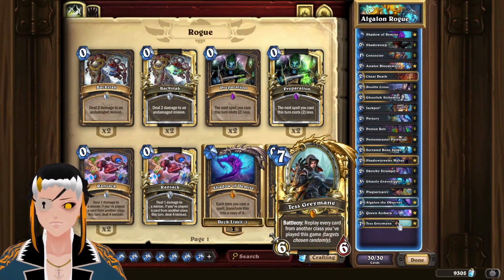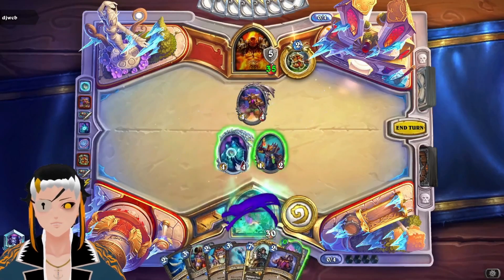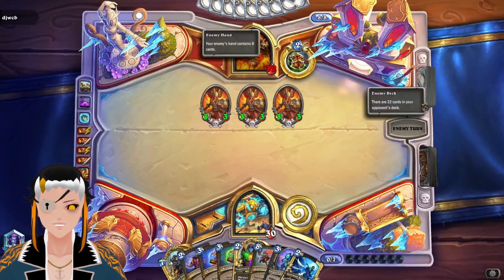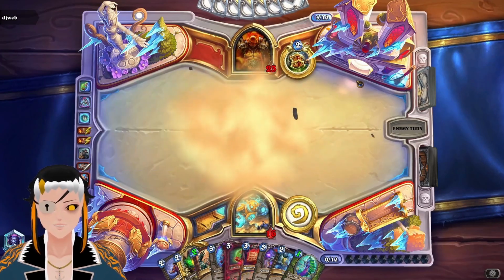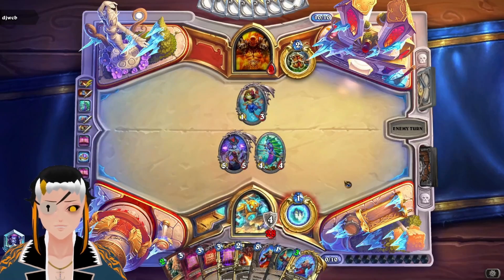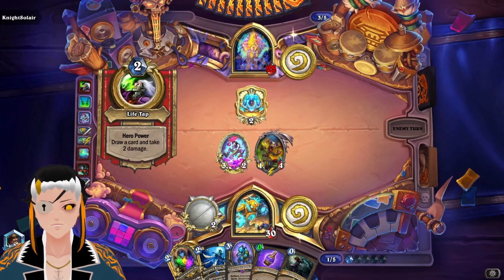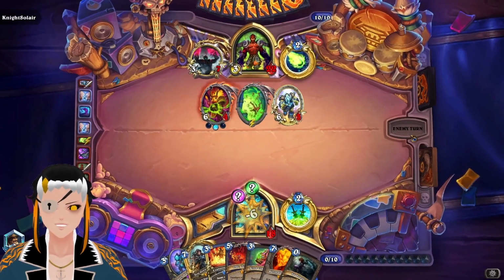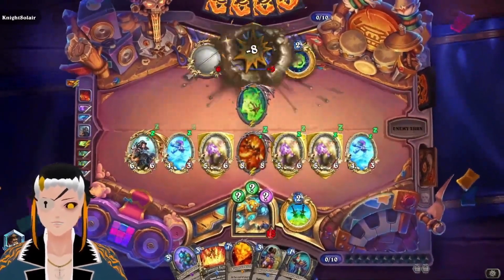Algalon is BUSTED in Secret Rogue! | Thief Rogue | TITANS Hearthstone Rogue Deck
Hearthstone's next set TITANS has been released SO lets have some FUN! With it brings Algalon that allows you to control your opponent's top decks! Use this to your advantage for ULTIMATE CONTROL! This video will be a guide to play this Hearthstone Deck & show Hearthstone gameplay of its game breaking control! If you have any comment leave it down below :)

Algalon the Observer | Secret Rogue | Thief Rogue | TITANS hearthstone |  | Rogue TITANS  | Year of the Wolf | Rogue Hearthstone | Tess Greymane
Timestamps:
0:00 Intro
0:39 Mulligan Guide
0:56 Game 1 Vs Armor Warrior
11:49 Game 3 Vs Loken Warlock
19:39 Final Thoughts

Deck String / Deck Code:
AAECAaIHCNu5BMygBeigBYukBeKkBdH6BbueBr6eBgv2nwTc2gT13QSS3wTD4wT37QT58QTdoAXfoAXgoAXR7AUAAA==

The newest Hearthstone set TITANS has been released! With it comes the scout of the powerful titans Algalon that allows you to control your opponent's top decks! SO lets see how much we can abuse this new card in rogue shall we? Mech Rogue Hearthstone has many different game modes including Standard Hearthstone, Wild Hearthstone , Classic Hearthstone, Mercenaries Hearthstone , Battlegrounds Hearthstone, and Duels and Arena! No one expects this hidden off meta deck that could become a top hearthstone deck and not just meme hearthstone deck! There is so much potential for such a deck in TITANS for this deck and other off meta hearthstone decks. Hopefully this helps with the algorithm